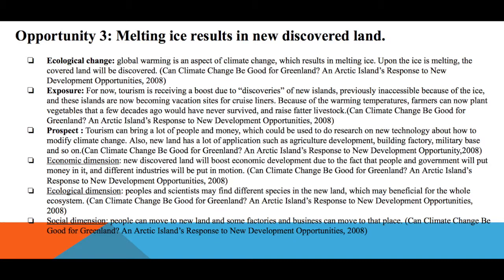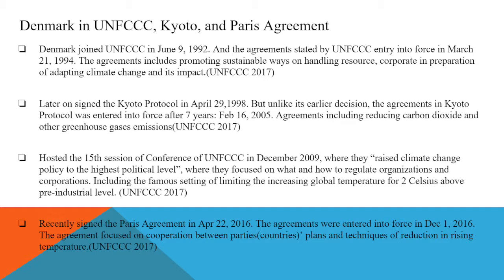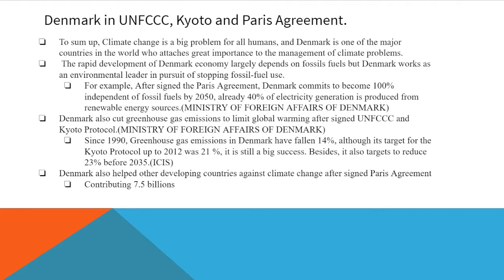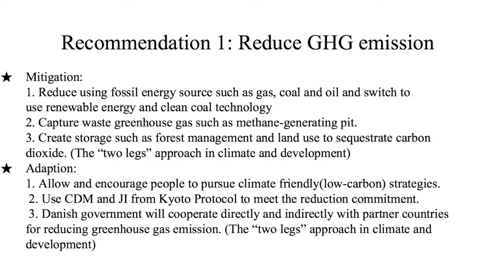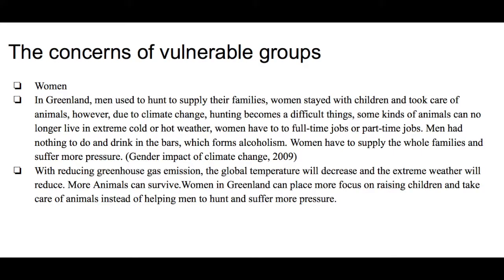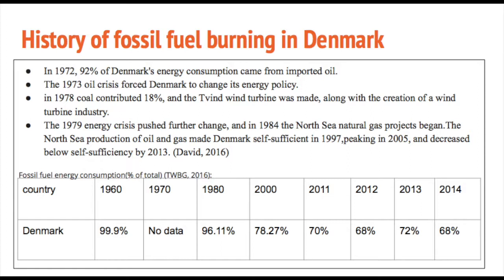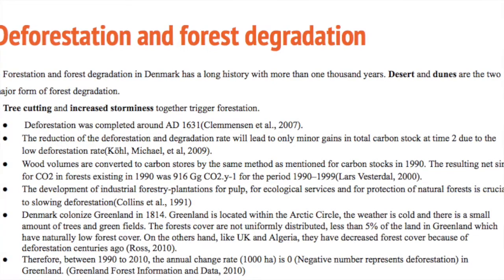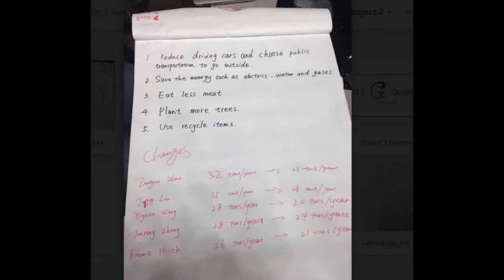IAH 206 Team Green Denmark